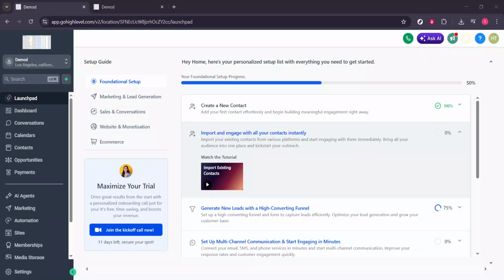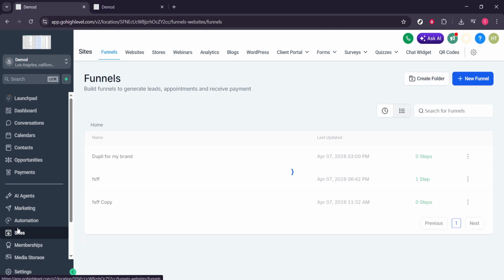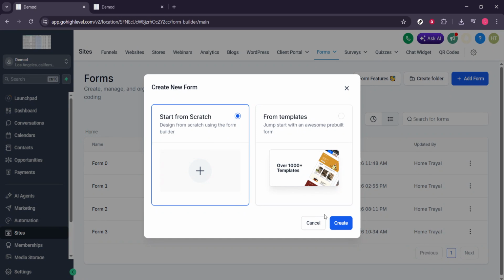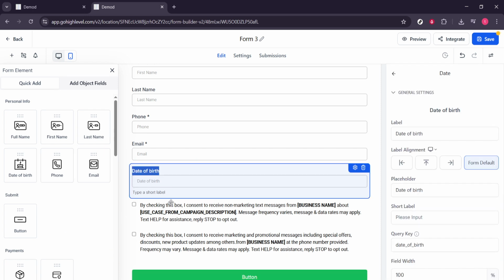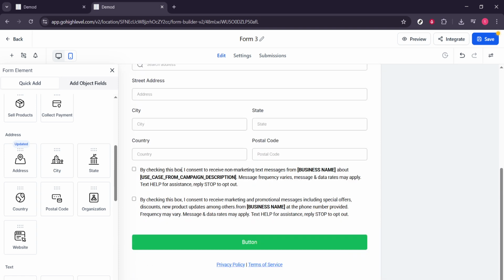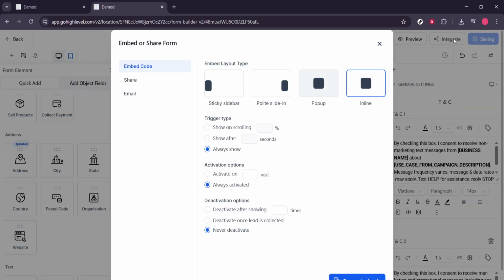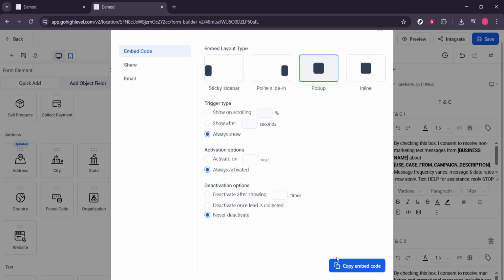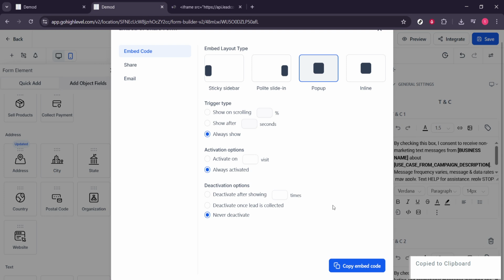How to Create and Embed Forms with GoHighLevel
Want to capture more leads directly from your website or funnels?

We’ll walk you step-by-step through building a high-converting form, customizing fields, and embedding it on your website or landing pages. You’ll also learn how to connect your forms to workflows, trigger automations, and manage incoming leads efficiently inside GoHighLevel.